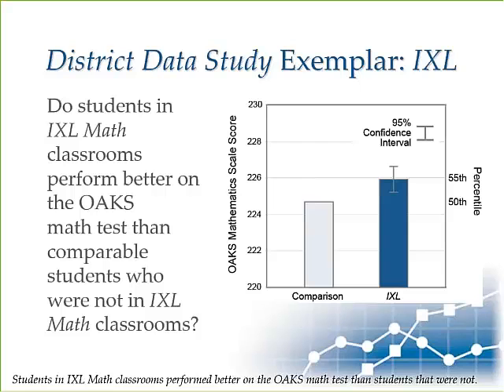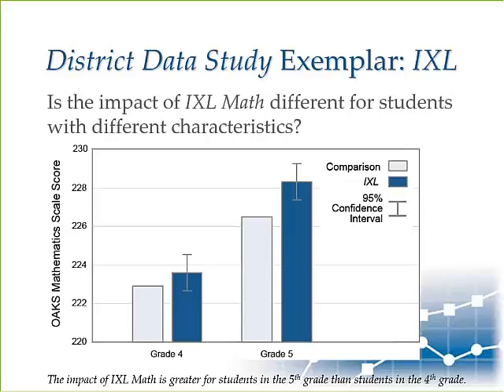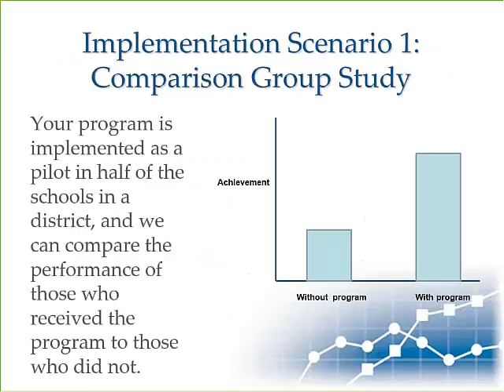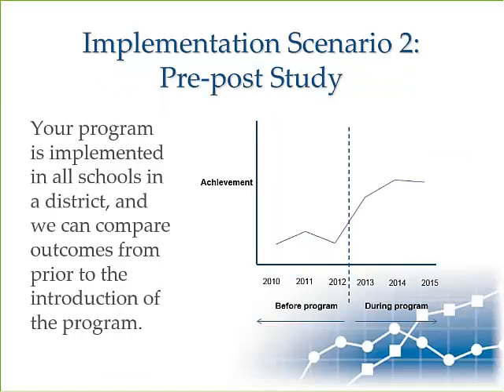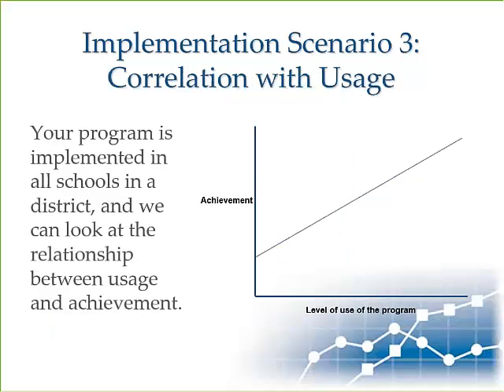District Data Study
This webinar was to inform customers about our District Data Study. Using historical data from schools and districts, we create concise reports on measurable behavioral and academic outcomes using appropriate statistical analyses of customer data from implementation of the education product or program.